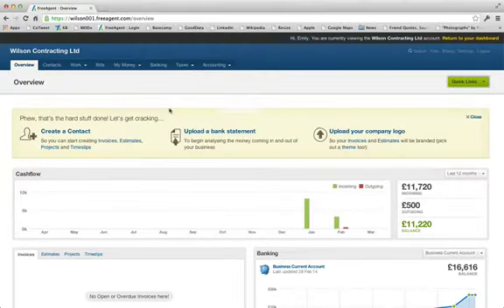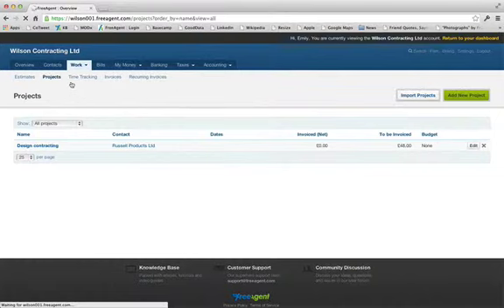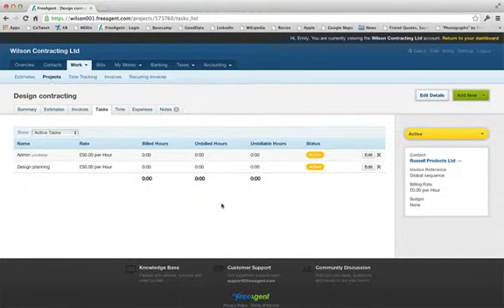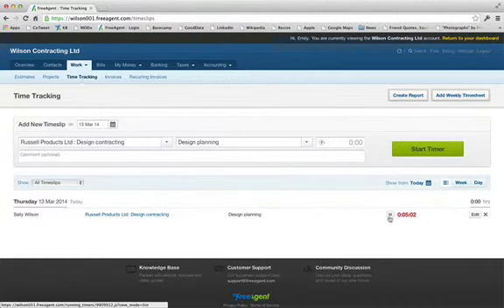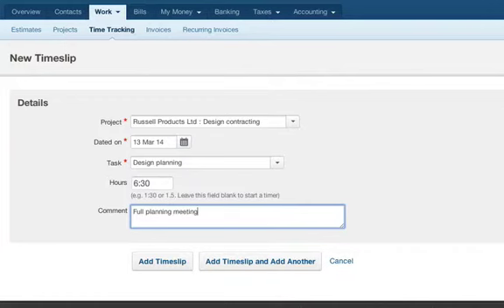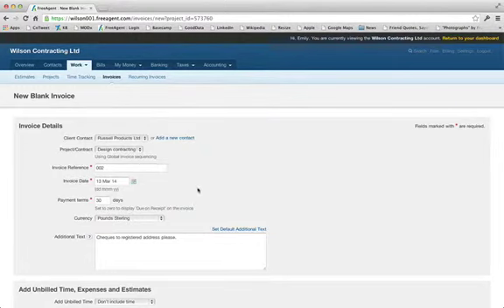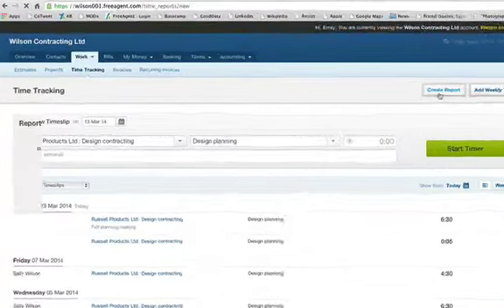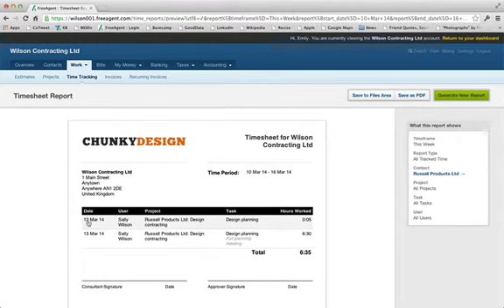Track your time